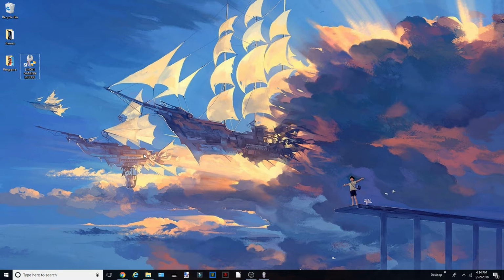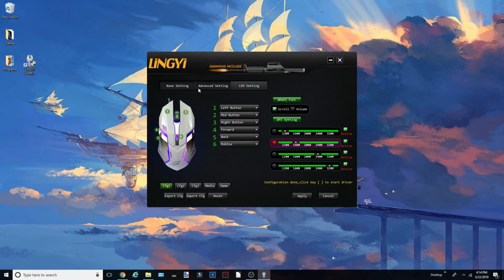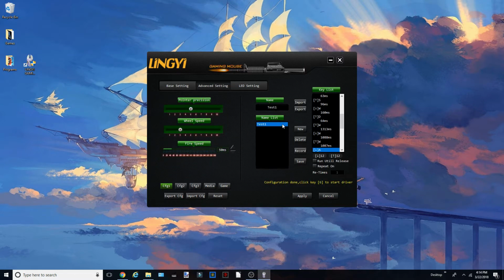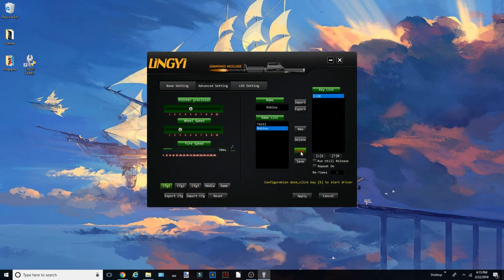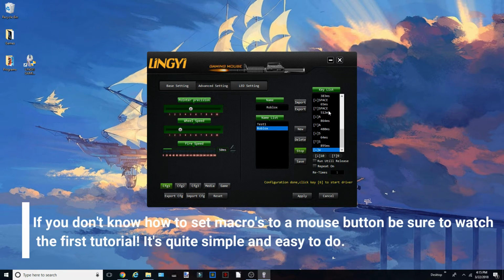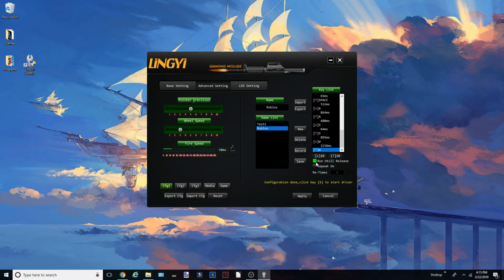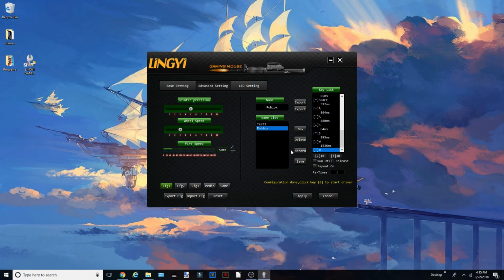LingYi Gaming Mouse Tutorial Part 2: Advanced Settings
This video demonstrates how to create more complicated macros for your LingYi gaming mouse. In this video I also show off the different settings you can use to adjust your macros. I hope you enjoyed the video. I hope this tutorial helps you how to successfully customize your m102 Lingyi mouse, and if you liked this video a like is appreciated!

The Product: The product I used in this video is the M102 Lingyi mouse.